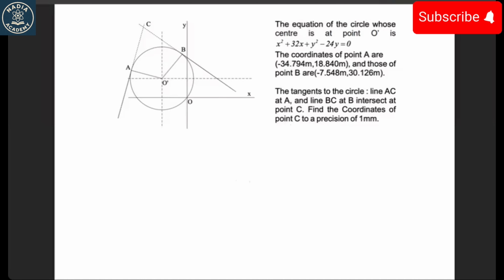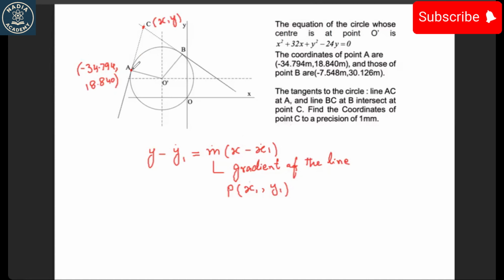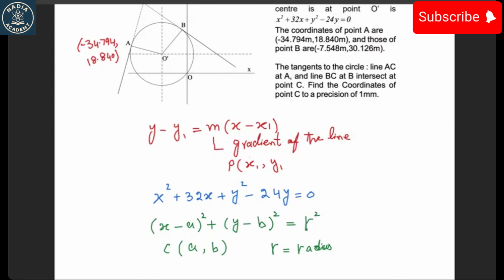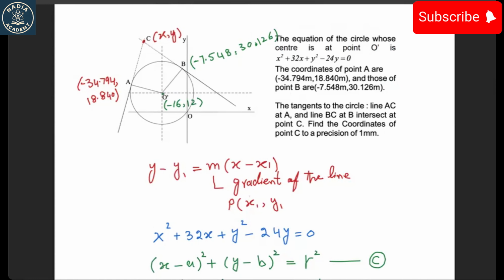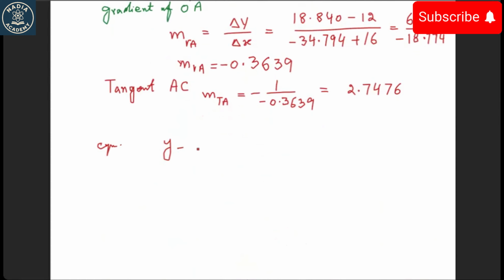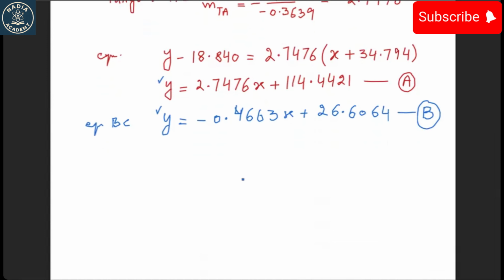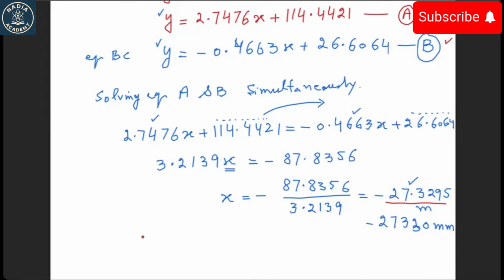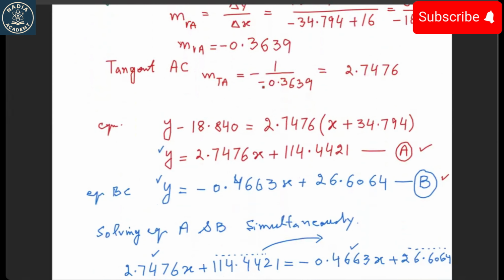How to Find the Point of Intersection of Tangents to a Circle | Easy Geometry Tutorial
Learn how to find the point of intersection of tangents to a circle using simple geometry methods.
In this video, we explore key concepts including:

✔ Tangent properties
✔ Radius–tangent relationships
✔ Using coordinates and equations of lines
✔ How to construct and solve for the intersection point

This lesson is perfect for GCSE, A-Level, and first-year university maths students, as well as anyone preparing for competitive exams or looking to strengthen their geometry foundations.

👉 Watch the full explanation with step-by-step diagrams!